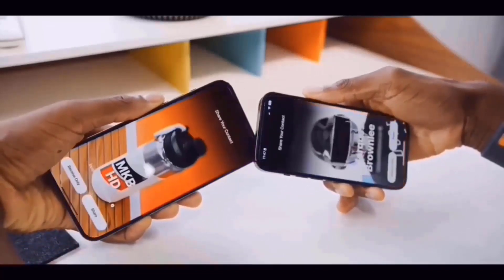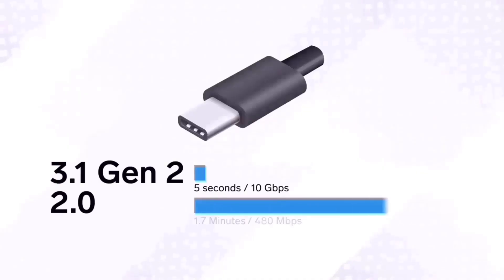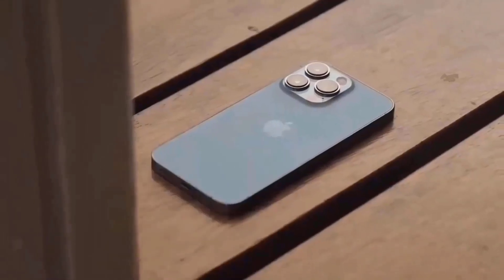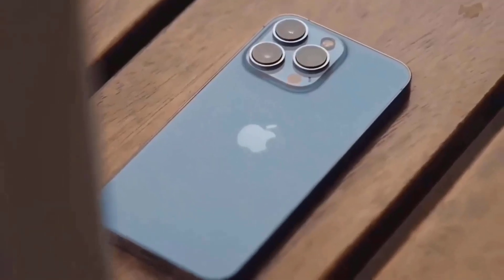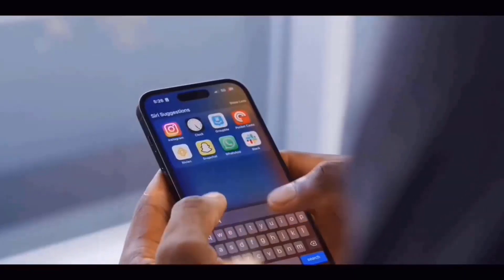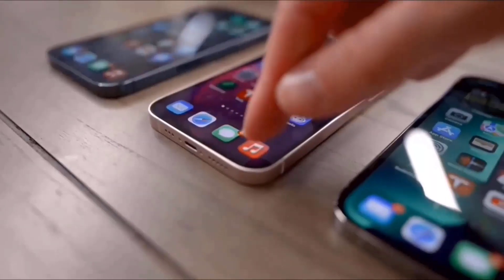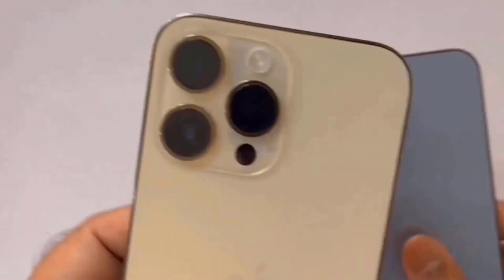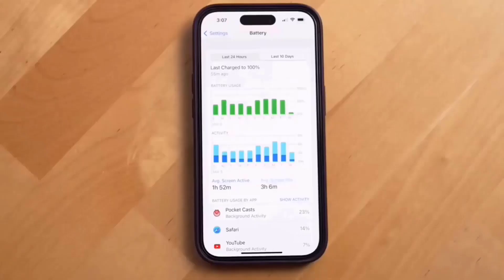iPhone 15 Pro Max Vs Samsung Galaxy S23 Ultra - APPLE MADE SAMSUNG WORRIED